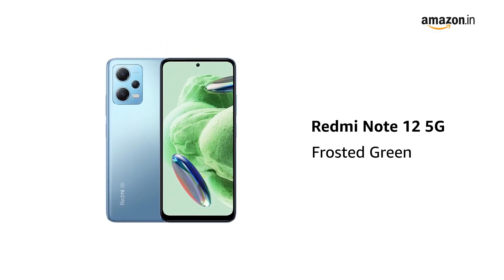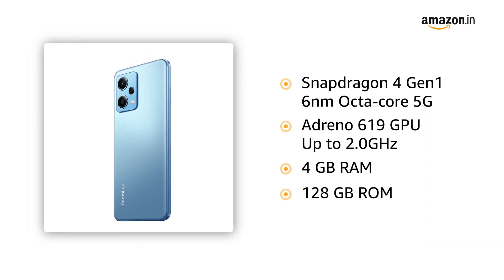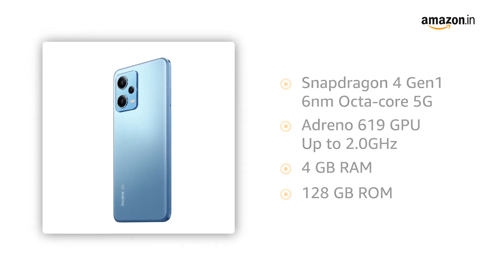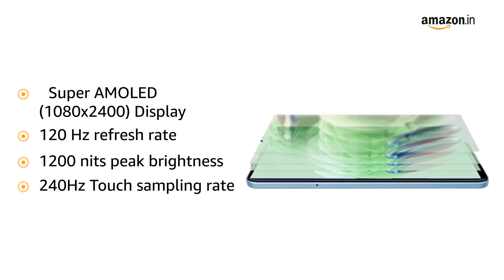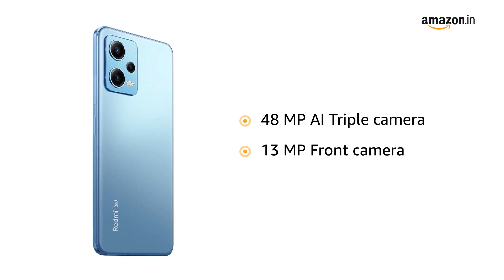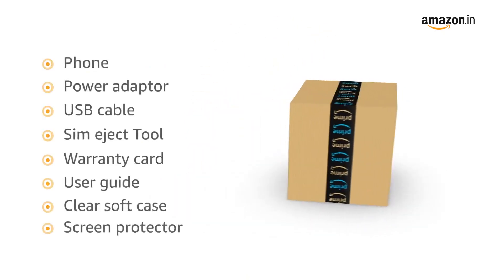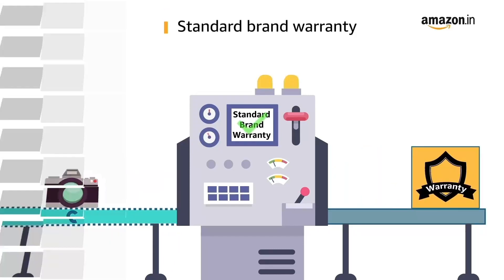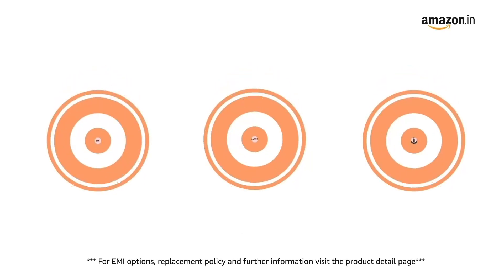Redmi Note 12 5G First Impressions 🔥⭐ Worth Phone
Display: Super AMOLED (1080x2400) Display with 120Hz Refresh rate; 1200nits peak brightness; 240Hz Touch sampling rate
Processor: Snapdragon 4 Gen1 6nm Octa-core 5G processor for high performance and efficiency with Adreno 619 GPU; Up to 2.0GHz
Camera: 48MP AI Triple camera setup with 8MP Ultra Wide sensor and 2MP Macro camera| 13MP Front camera
Battery: 5000mAh large battery with 33W fast charger in-box and Type-C connectivity
Memory, Storage & SIM: 4GB RAM | 128GB UFS 2.2 storage expandable up to 1TB | Dual SIM (nano+nano) Dual 5G (5G+5G)